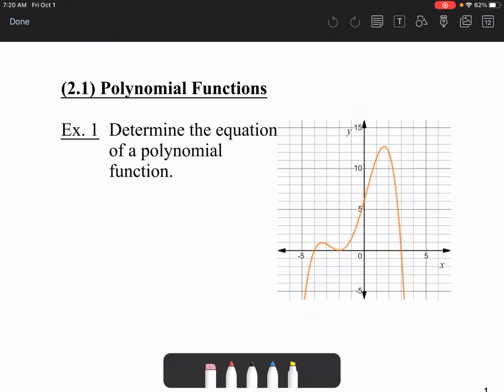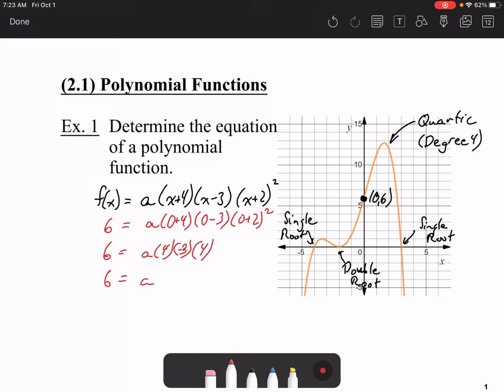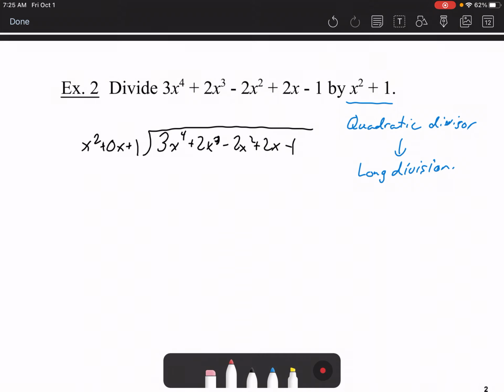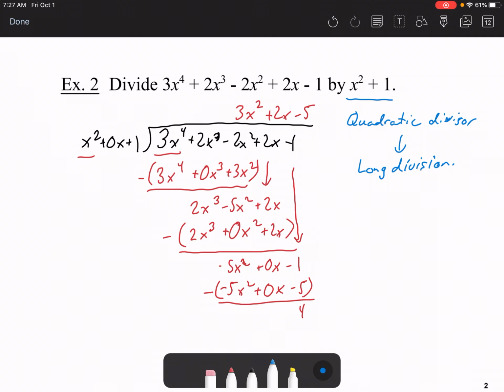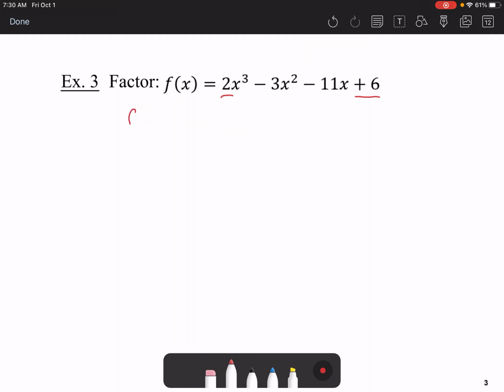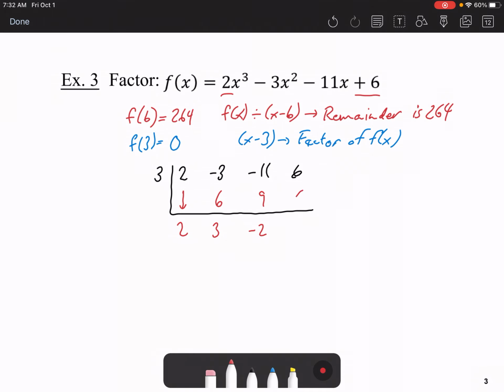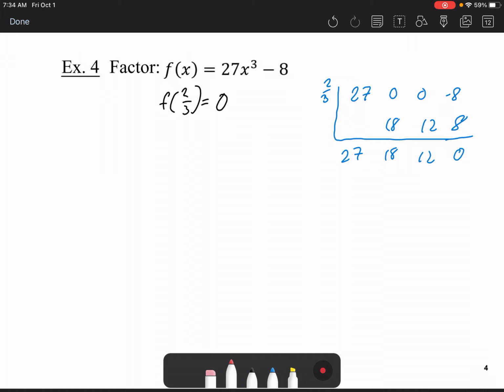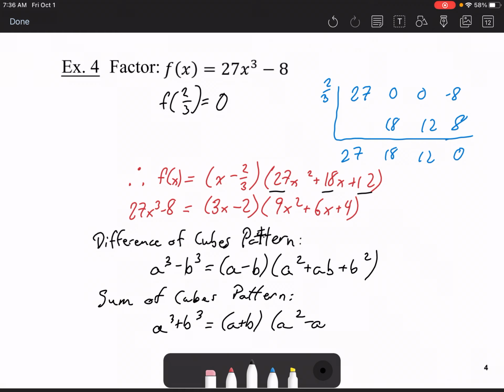MHF4UA Lesson 2.1